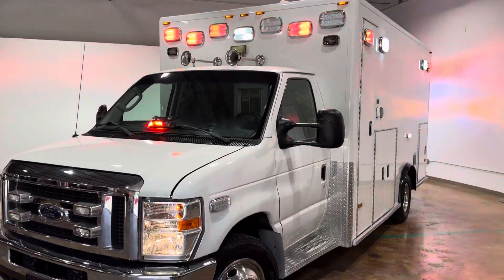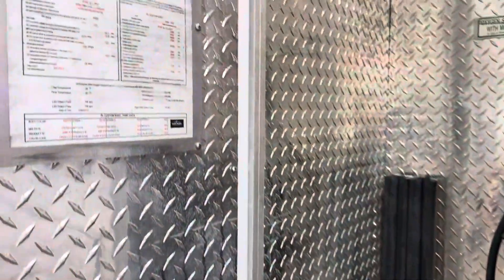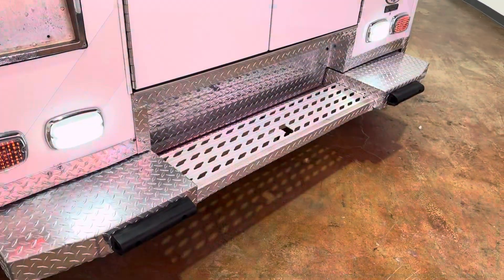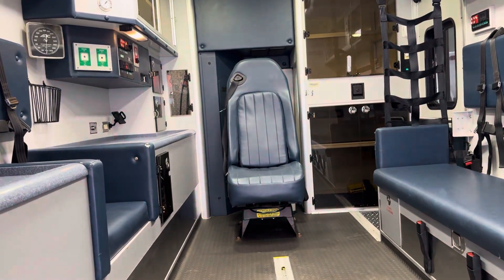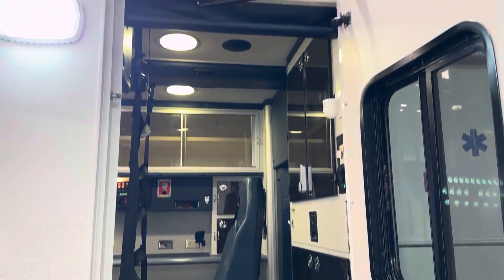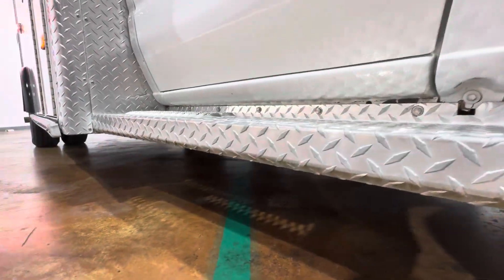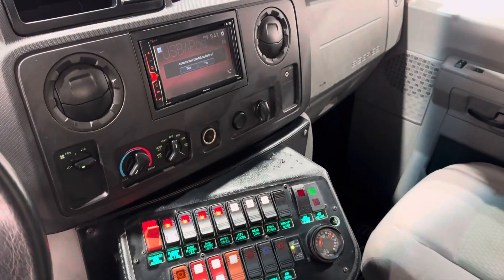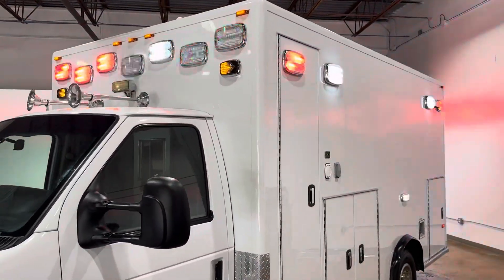2012 Ford E450 PL Custom Ambulance - 🚑 Pilip Ambulances # 24-40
Stock # 24-40

2012 Ford E450 PL custom body Ambulance

6.8 L V 10 gas engine

For more information about this Ambulance and other emergency vehicles we have for sale please visit us online at pilipambulances.com